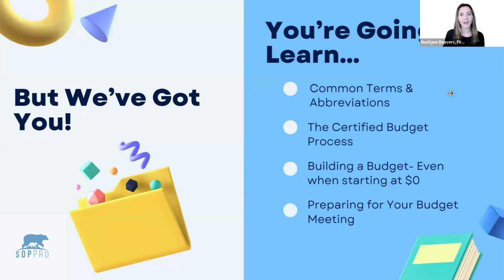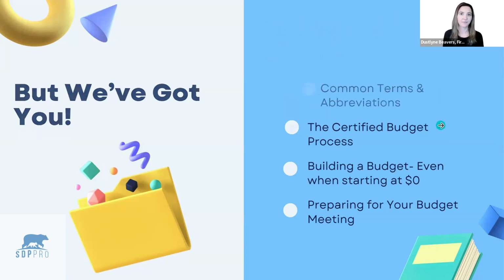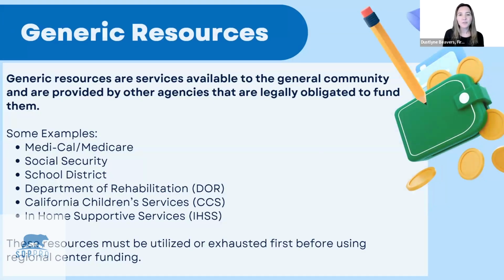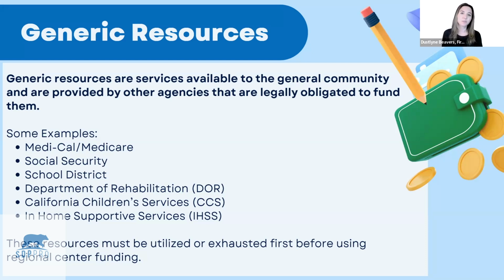The Budget Process #1: Introduction and Overview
Welcome to Part 1 of our deep dive into the California Self-Determination Program (SDP) budget process! 🌟 In this video, Dustlyne Beavers, your trusted SDP Pro, breaks down the essentials to help you confidently navigate your child’s budget. Here's what we'll cover

✅ Key budget terms & abbreviations
✅ Steps for building a certified budget
✅ Understanding “generic resources” & “natural supports”

Equip yourself with everything you need to start strong!